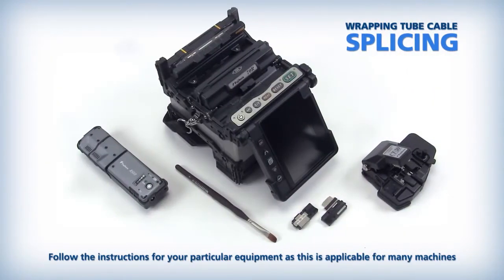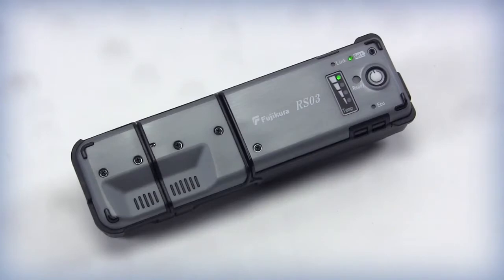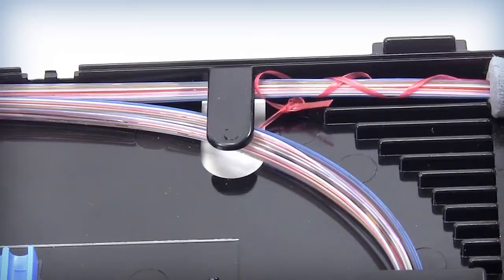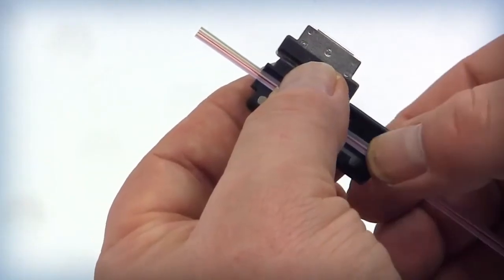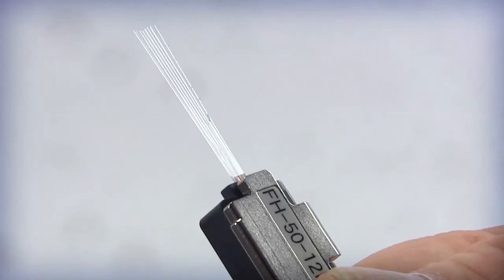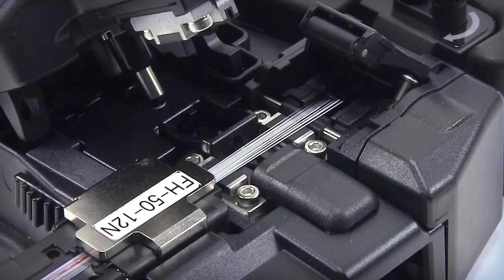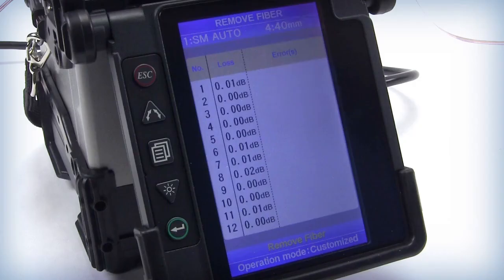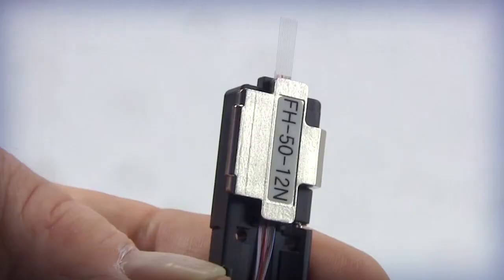Splicing AFL's Wrapping Tube Cable (WTC) with SpiderWeb Ribbon® (SWR)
Instructions for splicing AFL's Wrapping Tube Cable with SpiderWeb Ribbon using a Fujikura 70R Fusion Splicer.